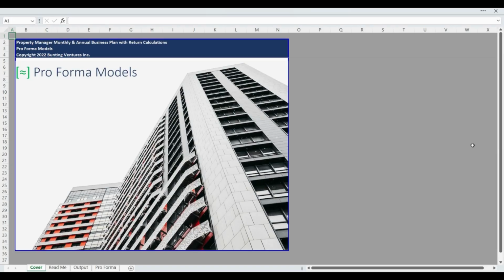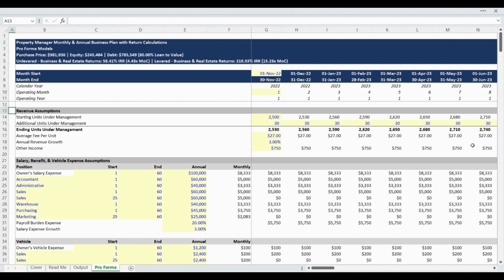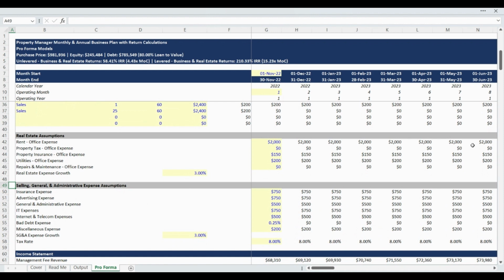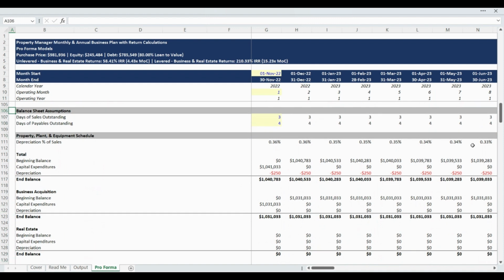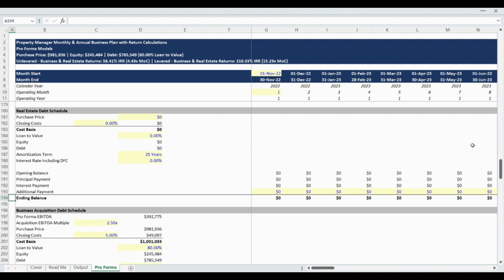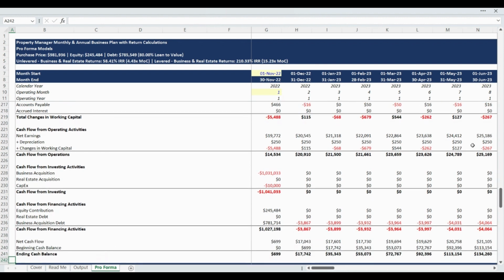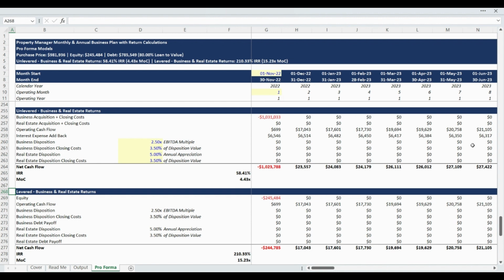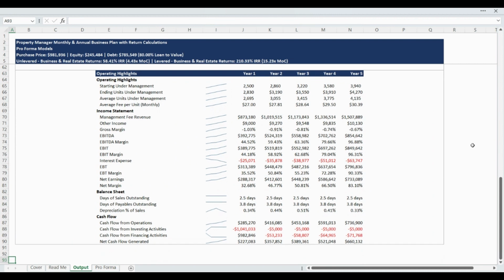Property Manager Business Plan with Return Calculations Including M&A Activities - Pro Forma Models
Overview:
Pro Forma Models created this model to analyze the financial return of acquiring an existing property management company (M&A), operating an existing property management company, or starting a new property management company using a 3 statement model. The pro forma tab includes all assumption inputs as well as the calculations for the sources and uses, returns, annual valuation, income statement, balance sheet, and statement of cash flows. The model is dynamic for up to a 5 year valuation period for returns and allows for a variety of debt and equity assumptions including the ability to buy back or issue debt/equity throughout the business hold period. The output tab provides print-ready formatted reports of key metrics and indicators, which can be used with investors and lenders as an investment and business plan supplement.

Model Highlights:
- Dynamic pro forma financial model allowing for up to 5-year projection on a monthly basis
- Property management company-specific revenue forecasting model
- Schedule of monthly units under management to account for changes in management contracts
- Ability to model business mergers and acquisitions, management of an existing business, or starting a new business
- User defined business, financing, operating, capital expense, and valuation assumptions

Key Features:
Built for anyone looking to accurately analyze an existing property management business or a start a new property management venture. The model:
- Provides institutional-quality actionable reporting output to drive financial decision making
- Provides a precise and neatly organized model with customizable output reporting
- 3 statement model contains no plugs through the use of supporting schedules ad fully integrated calculations
- Calculates equity requirements and forecast a debt schedule based on a variety of user assumptions
- Allows for the ability to issue or pay down existing equity and debt throughout the investment horizon